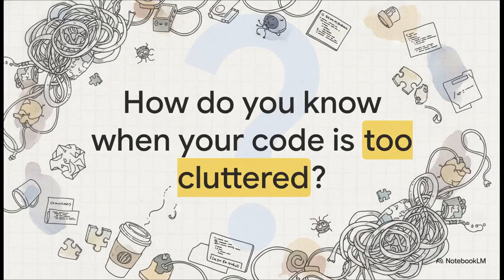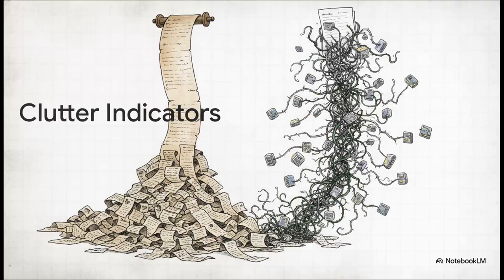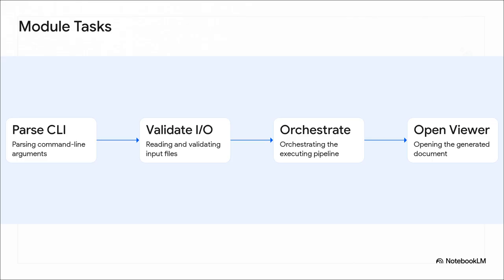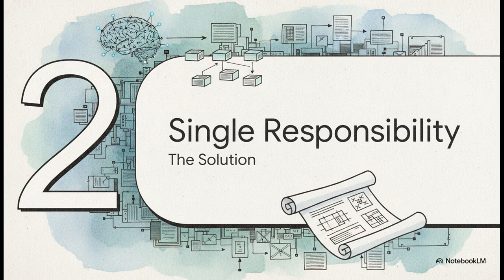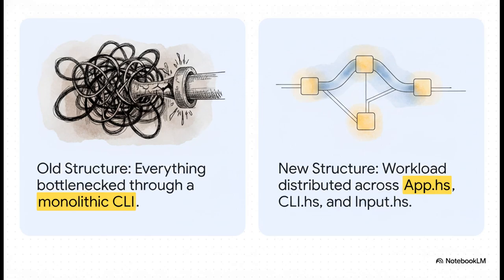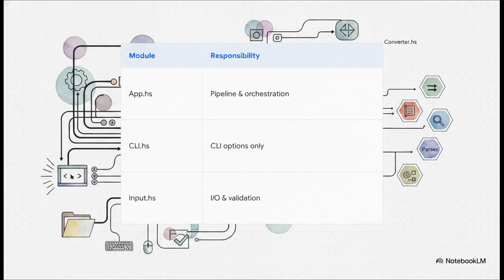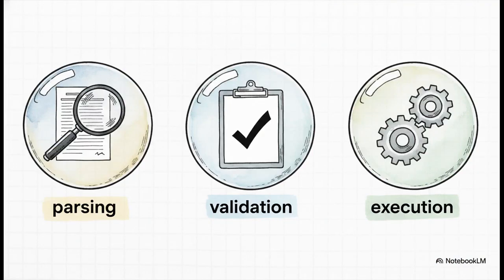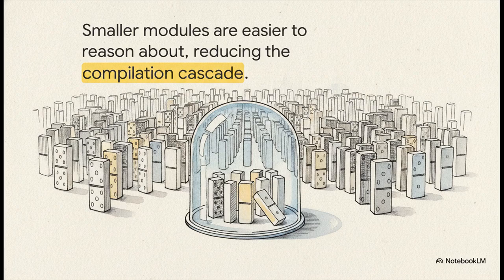Notes on Haskell Programming (Part 196): Enforcing Single Responsibility Principle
In this technical blog post, the author describes a structural overhaul of a Haskell project aimed at reducing code clutter and complexity. By applying the Single Responsibility Principle, the developer transitioned from a bloated, monolithic module to a decoupled architecture with specialized components for tasks like input validation and command-line parsing. This refactoring process was prompted by an excessive number of imports and the general difficulty of managing a growing codebase. The transition provides significant advantages, including improved testability and the ability to reuse specific functions without unnecessary dependencies. Ultimately, these changes foster better maintainability and ensure that future modifications do not trigger a massive ripple effect during the compilation process. This update serves as a practical guide for managing software scalability through disciplined design.